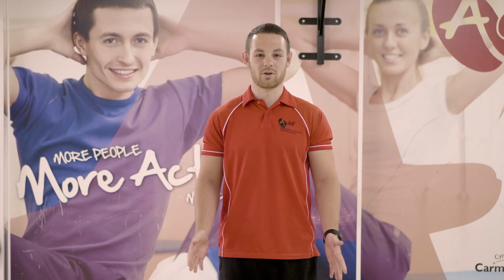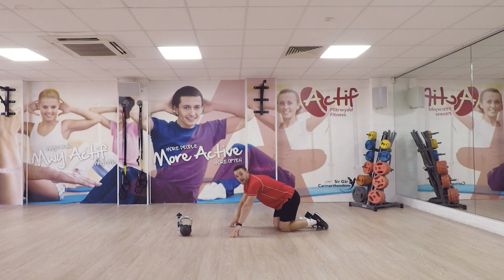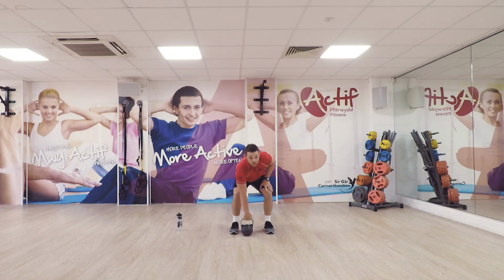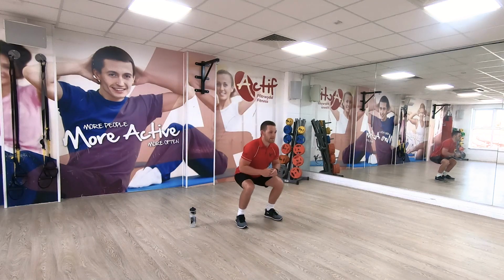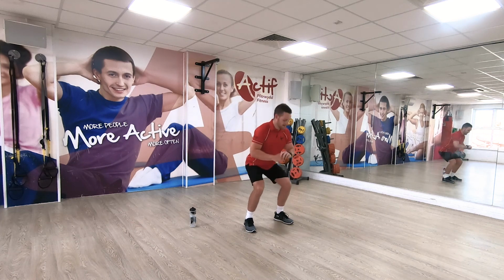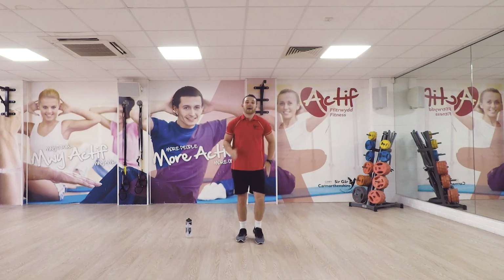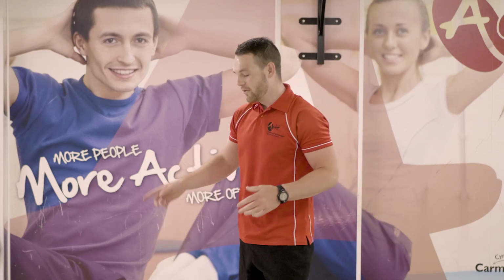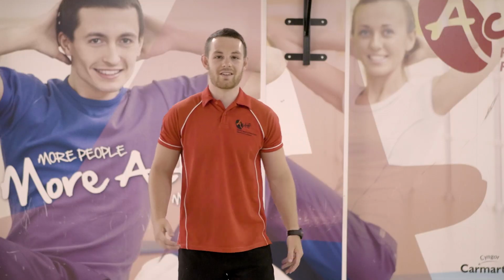30 minute Tabata | Intermediate / 30 muned Tabata | Canolradd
Mae Sion yn ein tywys trwy ymarfer Tabata 30 muned.

Offer: Pwysau tegell  - os oes gennych rai gallwch ychwanegu'r rhain at yr ymarfer corff neu gallwch ddod o hyd i ddewisiadau arall fel defnyddio tuniau bwyd sydd gennych yn y tŷ neu boteli dŵr wedi'u llenwi.

Am fwy o fideos ar alw gwnewch yn siwr bod chi wedi tanysgrifio i'n sianel YouTube Actif neu gallwch fynd i'n gwefan / dadlwytho ein app, chwiliwch am Actif Sport and Leisure yn eich siop app.

Sion takes us through a 30 minute Tabata session.

Equipment: Kettlebell - if you have them you can add these to the workout or you can find alternatives like using food tins you have in the house or filled water bottles.

For more on-demand videos make sure that you've subscribed to our YouTube channel Actif or alternatively, you can go to our to download our app, search Actif Sport and Leisure in your app store.